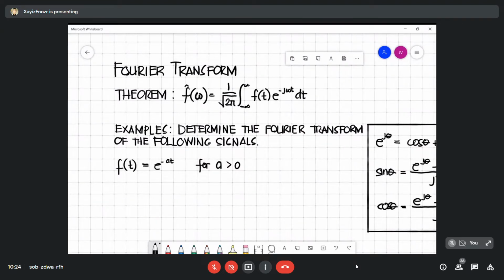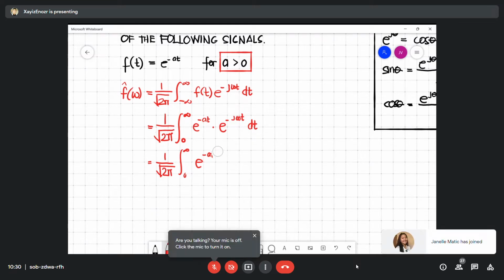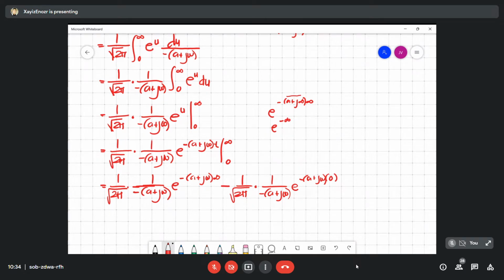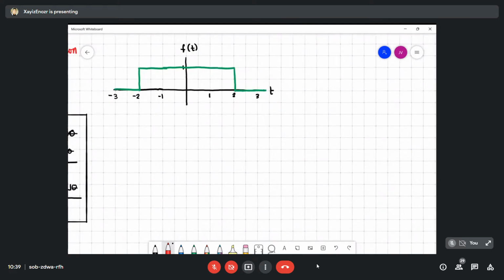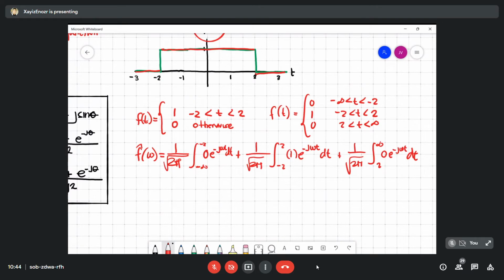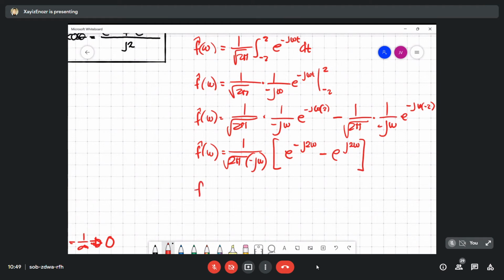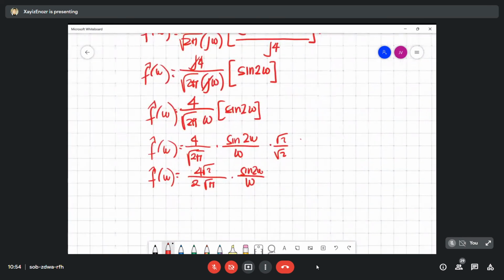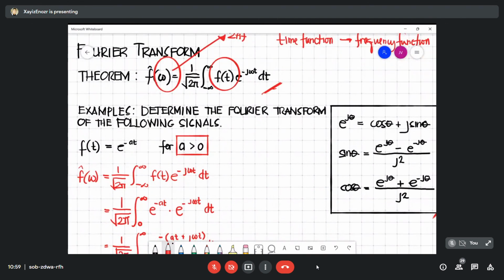Signals Spectra : Fourier Transform (December 1)